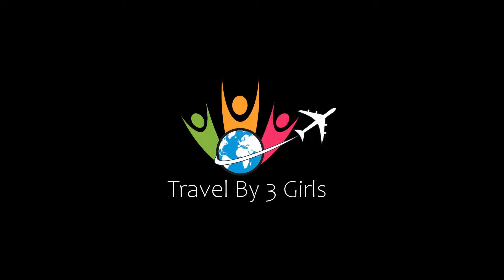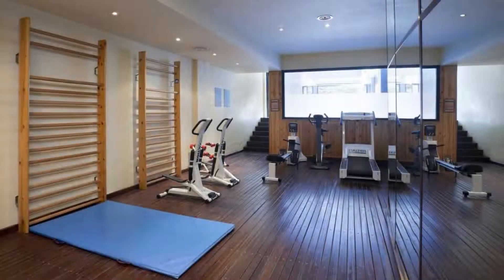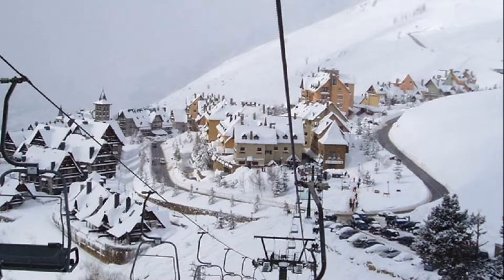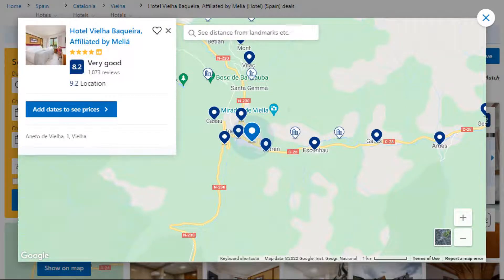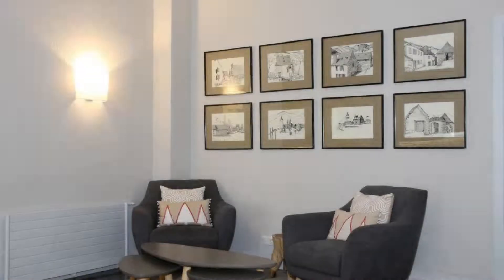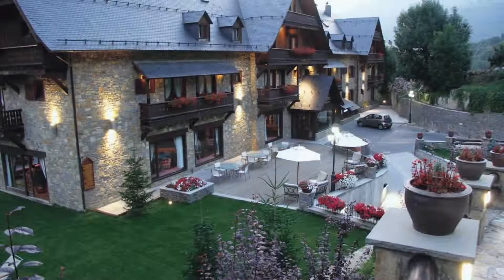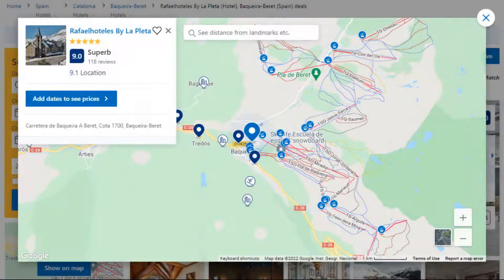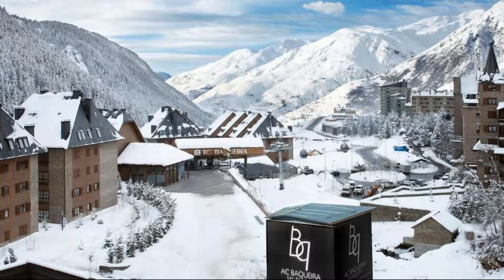Top 10 Recommended Hotels In Baqueira - Beret Region | Luxury Hotels In Baqueira - Beret Region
1) Hotel AC Baqueira Ski Resort, Autograph Collection, Baqueira-Beret

Queries Solved:
1) Top 10 Recommended Hotels In Baqueira - Beret Region
2) Top 10 Hotels In Baqueira - Beret Region
3) Top Ten Hotels In Baqueira - Beret Region
4) Top 10 Romantic Hotels In Baqueira - Beret Region
5) 10 Best Hotels For Couples In Baqueira - Beret Region
6) Hotels In Baqueira - Beret Region
7) Best Hotels In Baqueira - Beret Region
8) Top 10 5 Star Hotels In Baqueira - Beret Region
9) Best 5 Star Hotels In Baqueira - Beret Region
10) 5 Star Hotels In Baqueira - Beret Region
11) Top 10 Luxury Hotels In Baqueira - Beret Region
12) Luxury Hotel In Baqueira - Beret Region
13) Luxury Hotels In Baqueira - Beret Region
14) Luxury Stay In Baqueira - Beret Region
15) Top 10 4 Star Hotel In Baqueira - Beret Region
16) Best 4 Star Hotel In Baqueira - Beret Region
17) 4 Star Hotel In Baqueira - Beret Region

Track Title: Blank Slate
Artist: VYEN